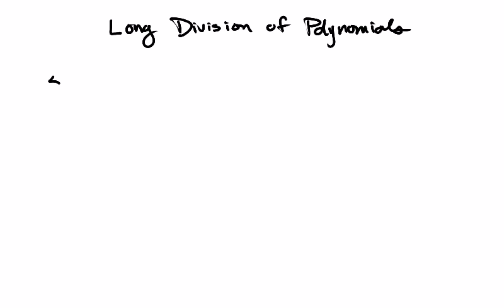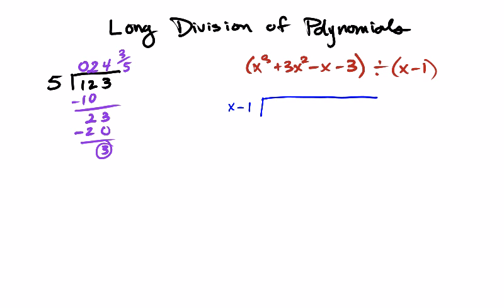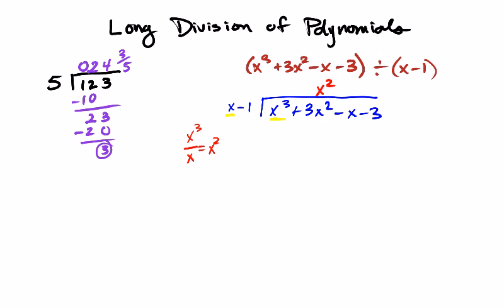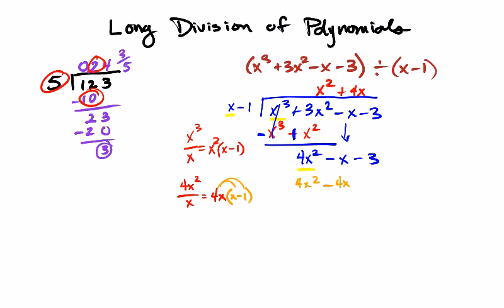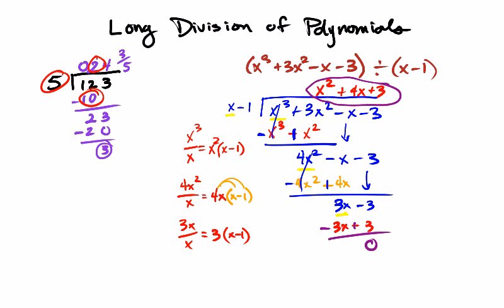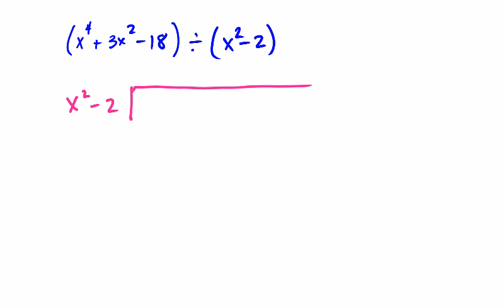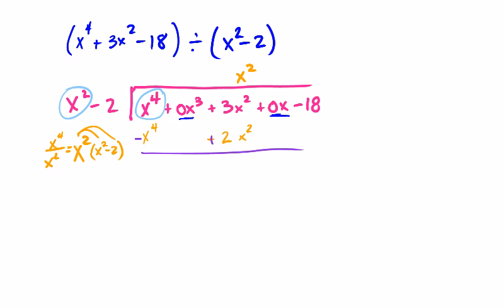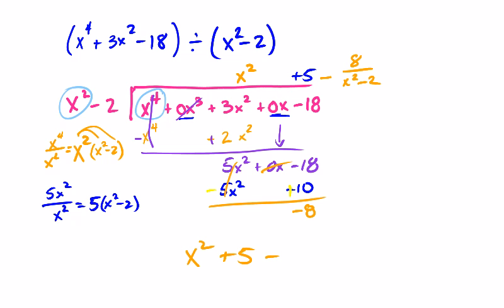Long Division of Polynomials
This video gives two examples of long division of polynomials. One of them divides evenly and the other has a remainder.